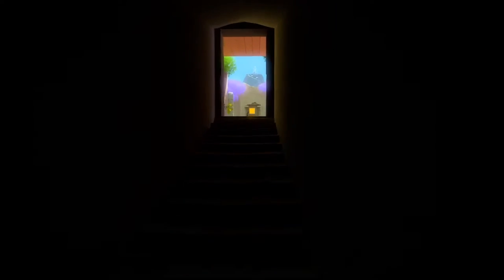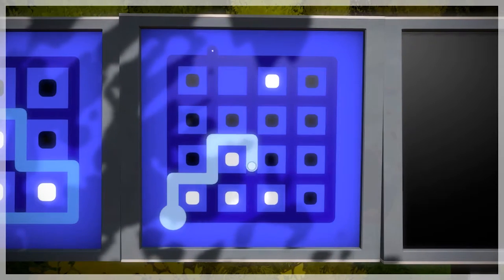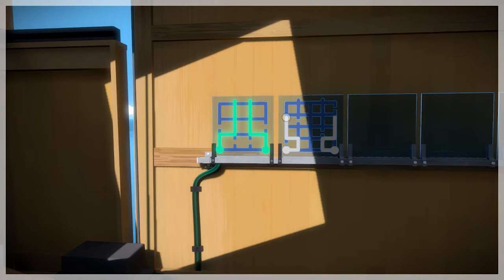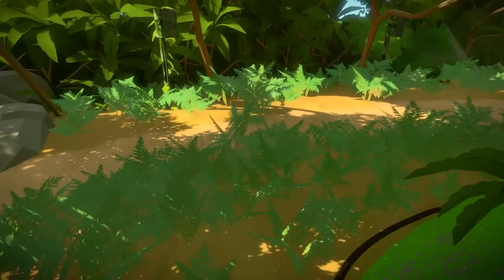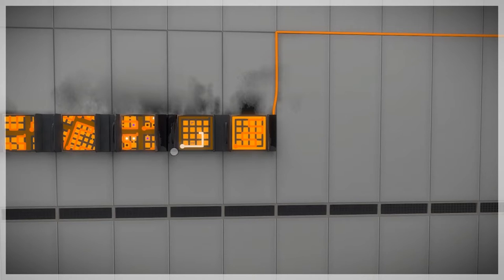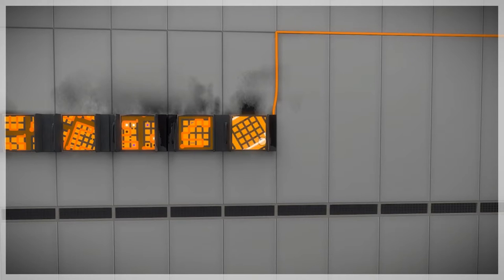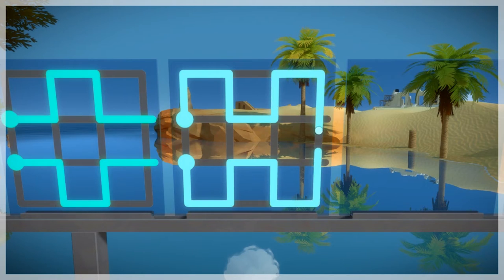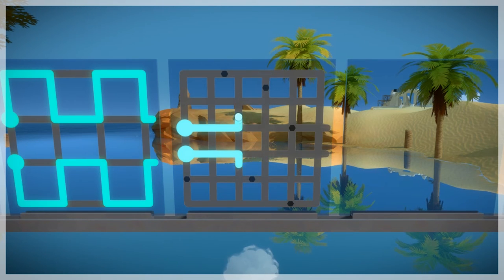The Witness | Review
Tiger Reviews "The Witness"

The Witness is a 3D puzzle video game developed and published by Thekla, Inc. The Witness was released for Microsoft Windows and PlayStation 4 in January 2016, for Xbox One in September 2016, and will later be ported for iOS devices. Inspired by Myst, the game involves the exploration of an open world island filled with natural and man-made structures. The player progresses by solving puzzles, which are based on interactions with mazes presented on panels around the island or hidden within the environment. The player will have to determine the rules of each puzzle from visual clues and audio recordings scattered around the island